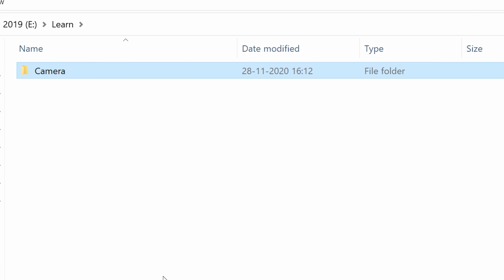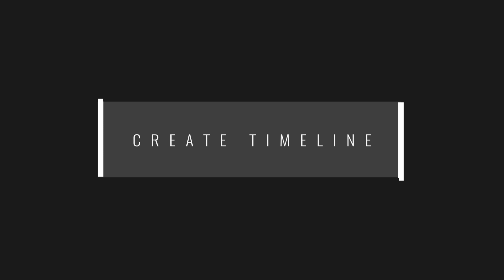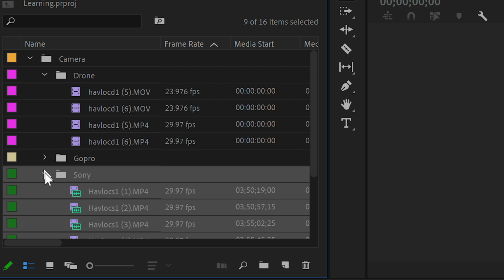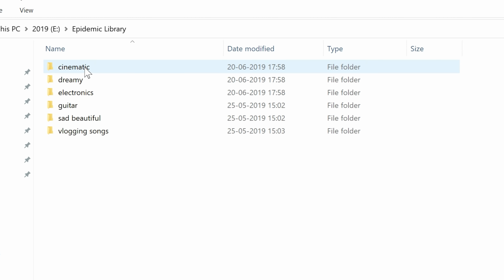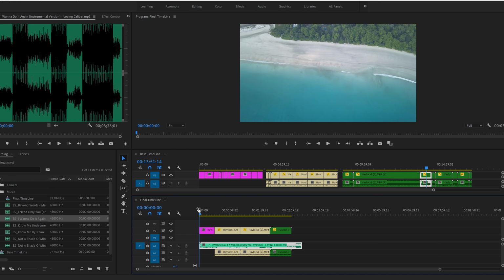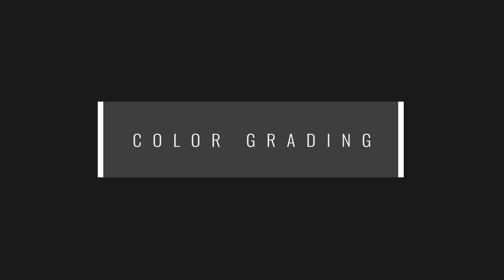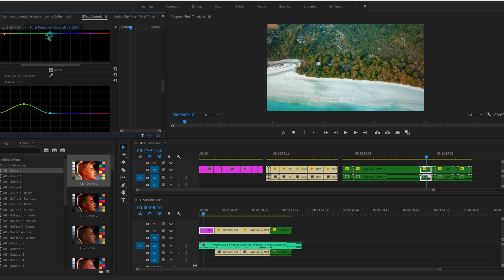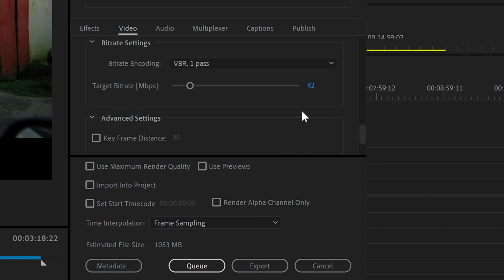The secret of editing Cinematic Travel Vlogs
Cinematic Travel Vlogs Editing

(Free 1 month)

(Just sign up to get access)

IOS - Install "My Institute" app on Appstore(Org code "tcdbm")